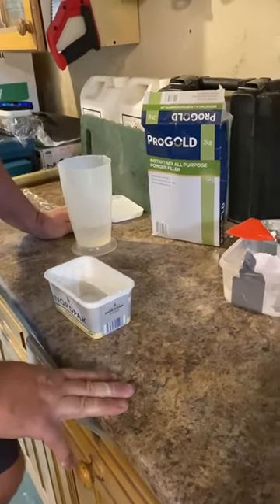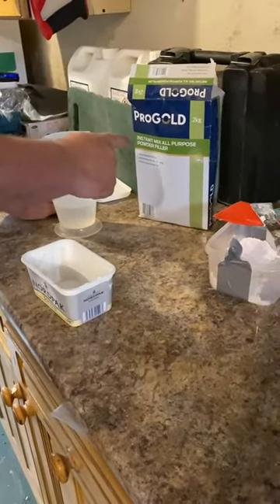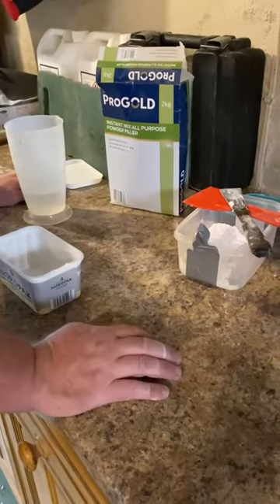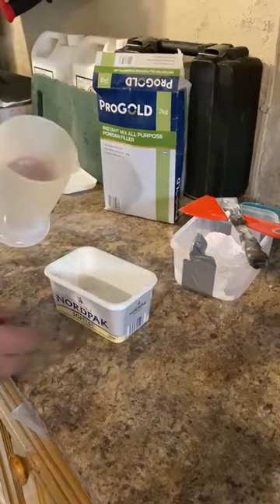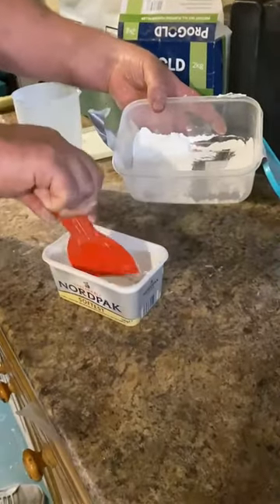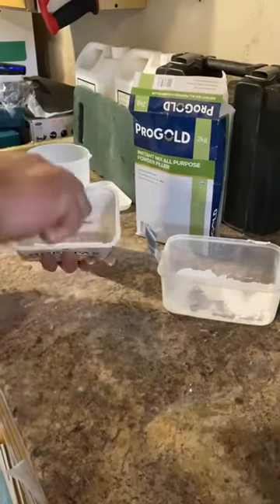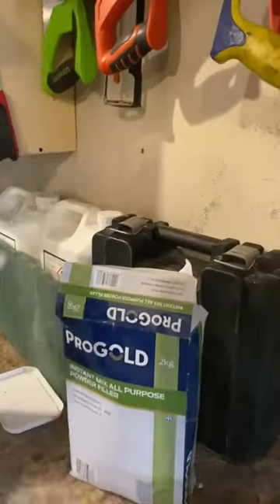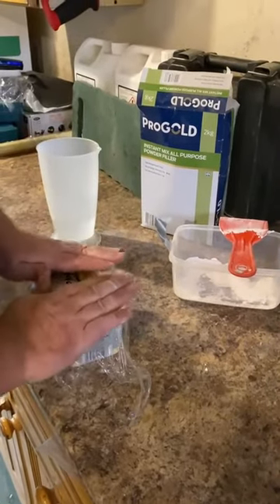How to mix filler and save money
Ayup! (Yorkshire for hello) this a Yorkshire no nonsense video on how to mix filler and save money at the same time me old cocker!

In this video I will be demonstrating how to mix filler using a particular brand I like, ProGold Instant Mix All Purpose Powder Filler and a cheap storage solution which will keep for weeks its an impartial review as we are not sponsored or receive owt for doing it!

I use this particular brand because it is cheaper to mix your own than ready made, it's a better quality and is an internal and external filler.  I wouldn't faff about buying an interior filler buy one that does both then you know that it will cover all angles.

In this day and age prices are hiking up on everything so wherever you can save a bob or two and help with the environment that's got to be a winner.  My top tip is save your margarine tubs they are great for mixing fillers as demonstrated on the video but also good for keeping all your nuts and bolts in etc or giving your whippet a swag of wata!.

Depending on which filler you are using follow the guidelines as each one is different for different brands.  But my rule of thumb is add a little a lot, the consistency is usually 2 1/2 parts powder to 1 part water, if you are finding the mix is too stiff just keep adding a few drops of water until the consistency is like cheese spread (but don't eat it obviously that would be daft).

For the non Yorkshire folk the oil I am referring to is a hole .

When you have finished using the filler and want to keep it for another job another day cover it with cling film which will stop moisture evaporating, pop the lid on and keep it in a dark place (not the fridge) it will keep for a good few weeks.  Jobs a good un!.

Ill si thee

Pete